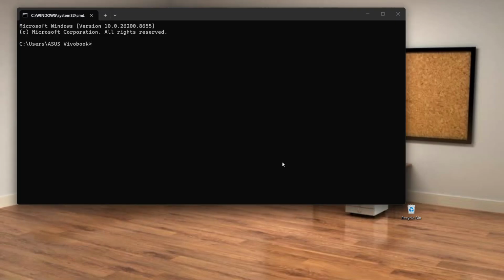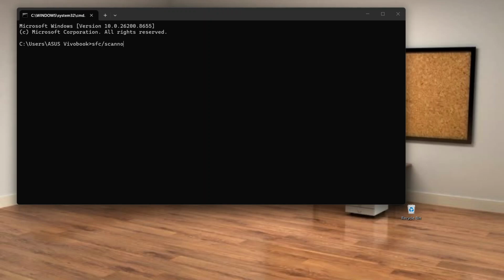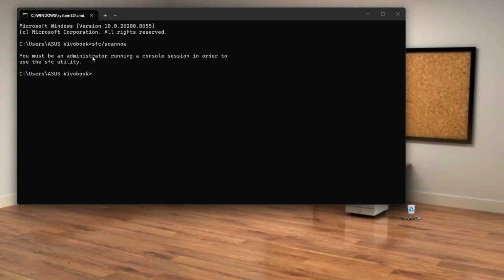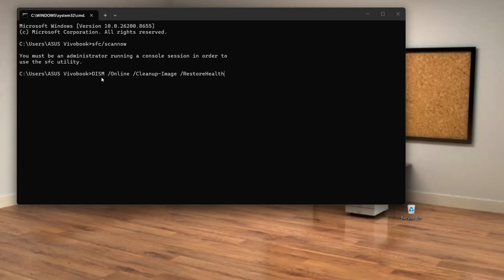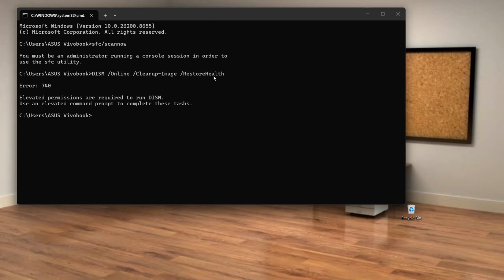How To Fix Security Health SSO dll Bad Image Error In Windows 11